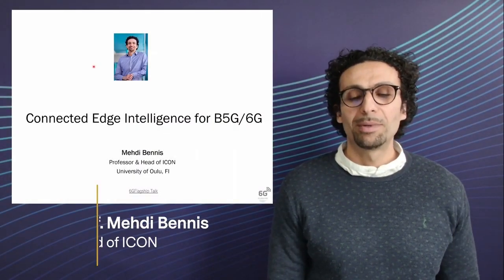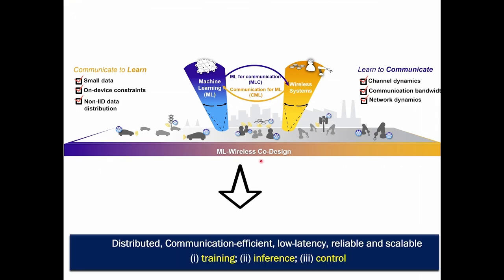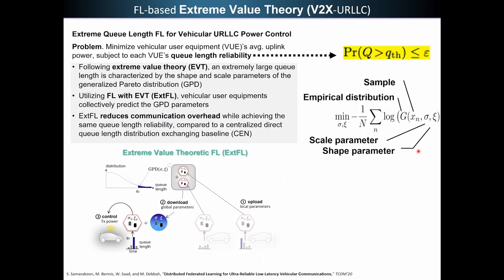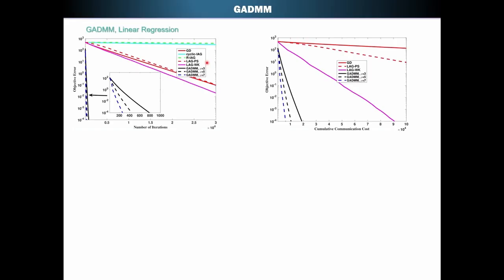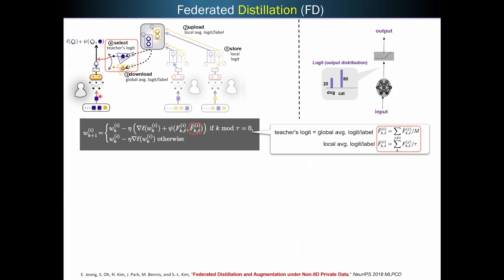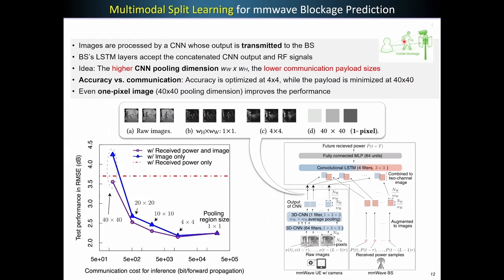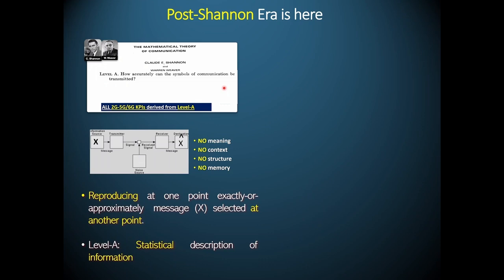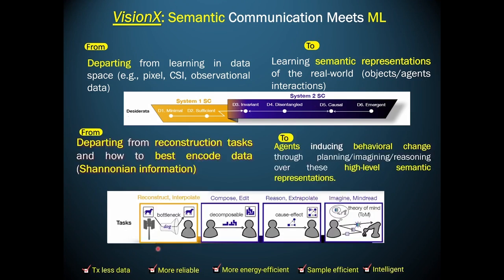Connected Edge Intelligence for B5G/6G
In this informative 6G Talks webinar, "Connected Edge Intelligence for B5G/6G," Professor Mehdi Bennis discusses Vision X, a concept that merges machine learning and semantic communication to contribute to the development of 6G wireless technology.

Learn how Vision X moves beyond federated learning and seeks to enhance machine learning through principles like invariance, disentanglement, and causality. Discover how these advancements will enable the creation of novel semantic representations for various tasks such as training, inference, and reasoning.

Understand the importance of semantic communication and how it focuses on extracting information from data to improve comprehension and interpretation. Find out how Vision X aims to shift communication methods from message reconstruction to reasoning and understanding the sender's intent.

By addressing the current limitations of machine learning models and exploring advanced communication techniques, Vision X has the potential to shape the future of intelligent, efficient, and scalable 6G networks. Watch now to gain insights into the exciting possibilities that lie ahead for 6G technology.